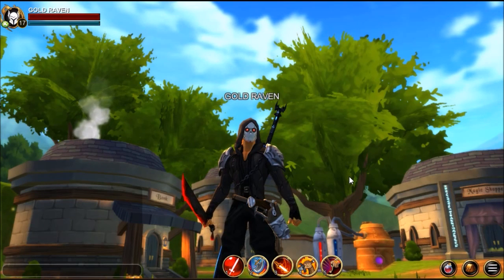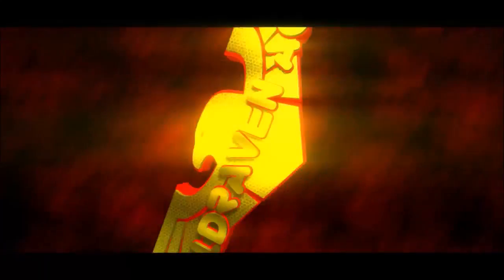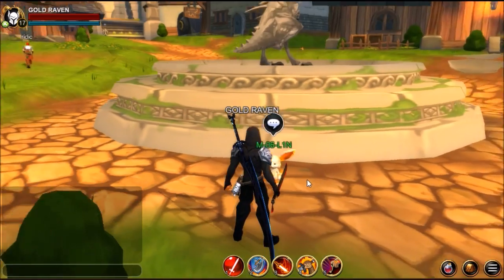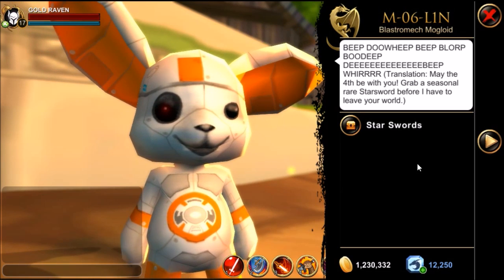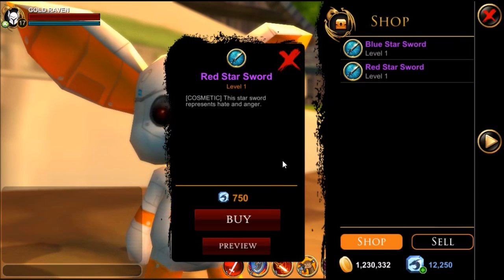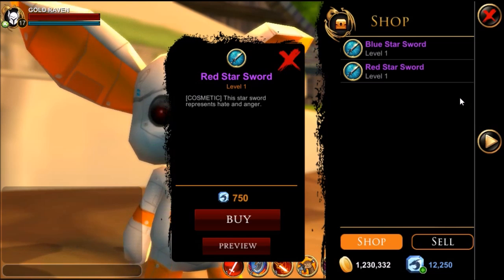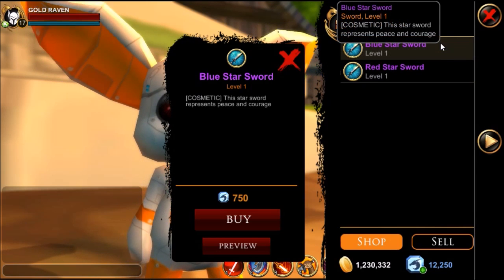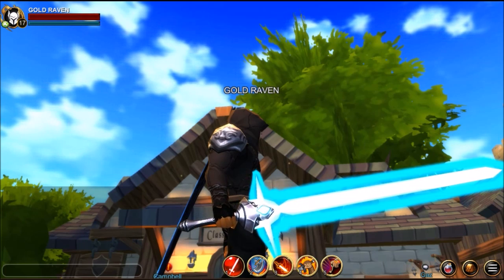AQ3D How To Get STAR SWORDS! AdventureQuest 3D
This vid showcases the star swords.